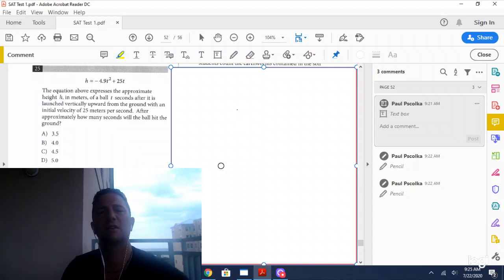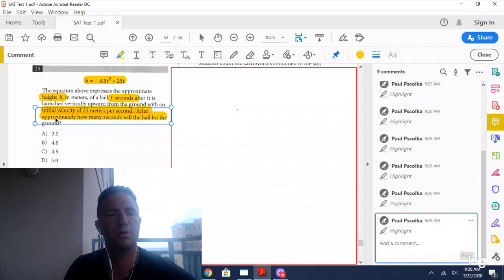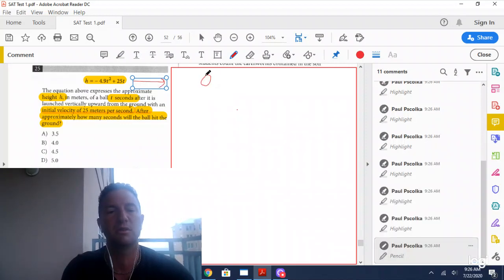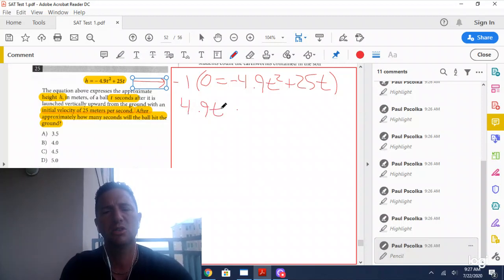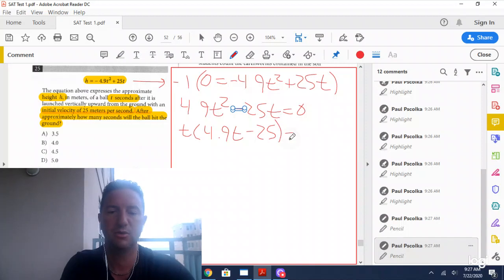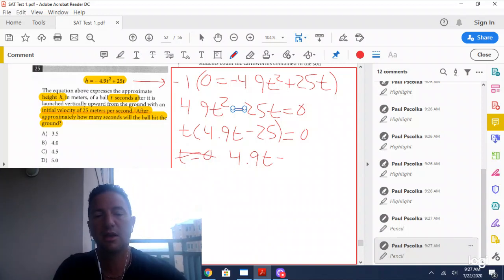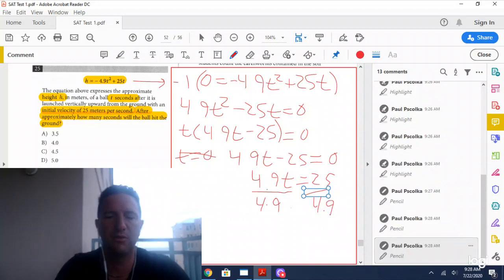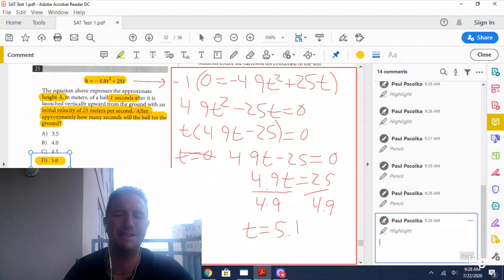SAT Math, Test 1 Section 4, Number 25